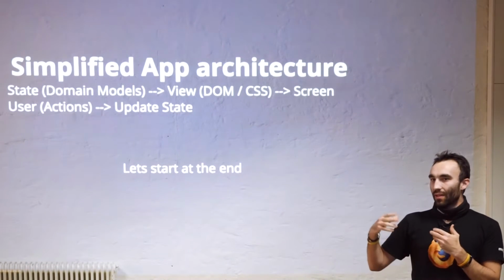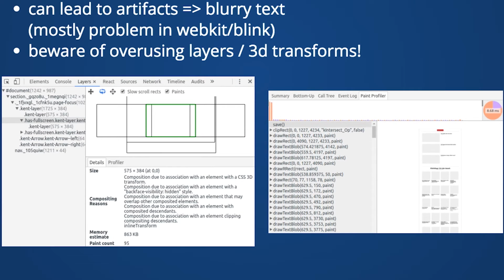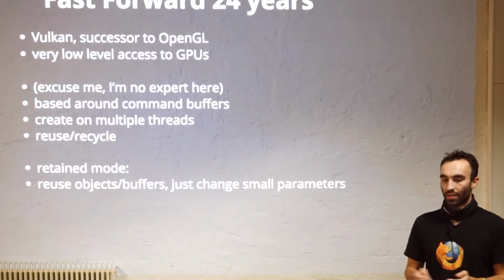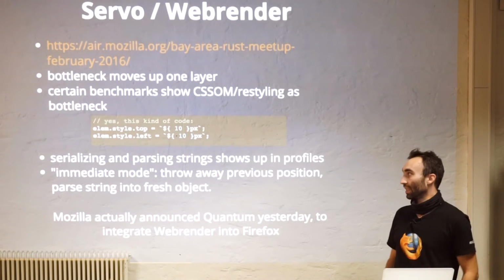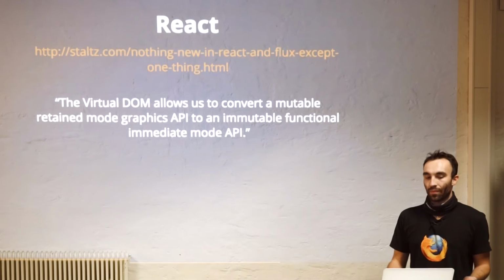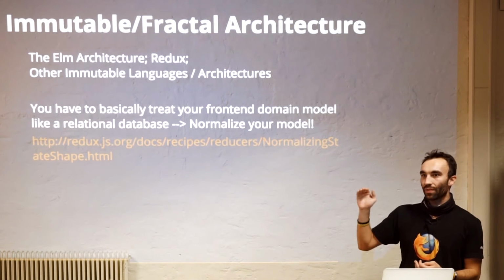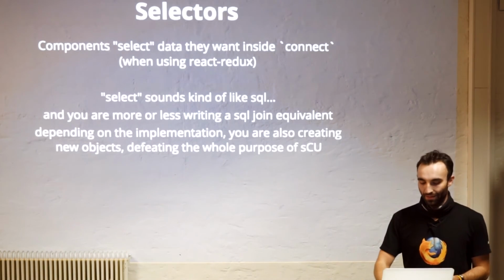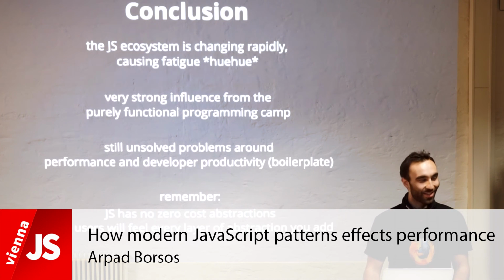How modern JavaScript patterns affects performance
Arpad will explain what the web platform (browsers) are doing to increase rendering performance, how he thinks the hype of React, immutable data and fractal app architectures is actually really bad for performance. The talk goes deep into the evolution/api/architectu­re of GPUs  and the browser rendering api/architecture.

This great talk was held by Arpad Borsos at the monthly ViennaJS meetup in Vienna